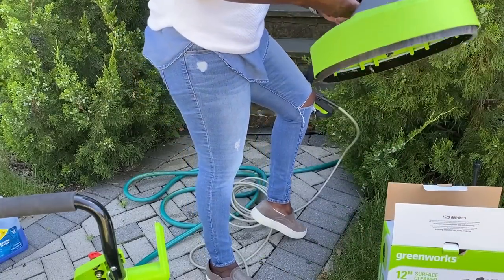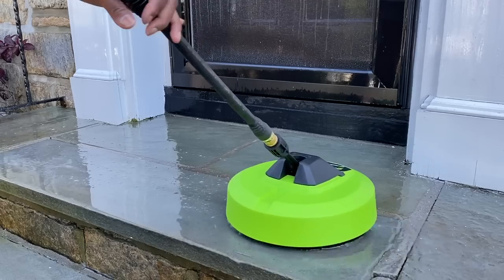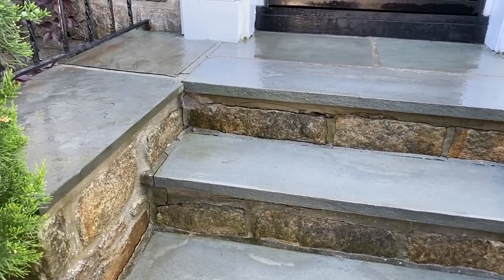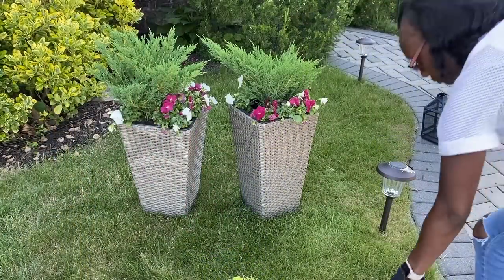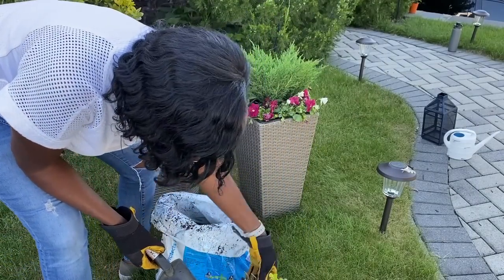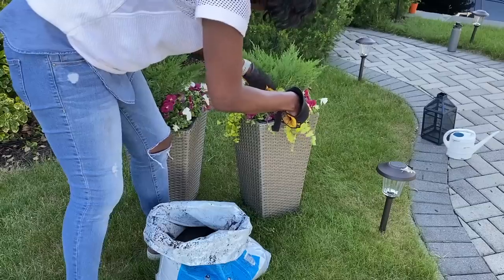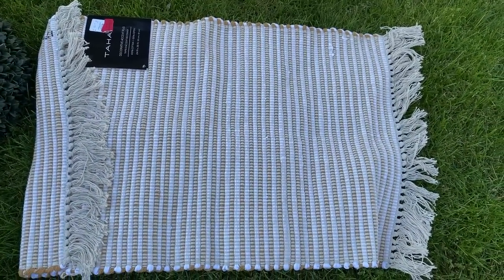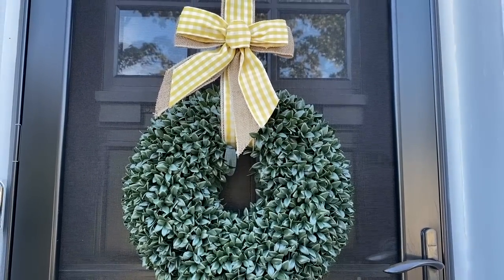Spring | Front Porch | Front Porch Decorating ideas | Daphne's Outdoor Living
Hello there, Thanks for stopping by. I hope you enjoy this new Front porch refresh.

Daphne’s Homescape
591 Warburton Ave
Box #205

Video chapters
00:00 - intro
00:17 - overview
00:59 - clearing space
02:34 - pressure washing
07:24 - refreshing planters
09:28 - decor overview and decorate with me
11:25 - final reveal
12:17 - project recap